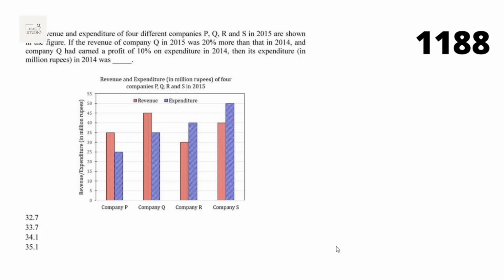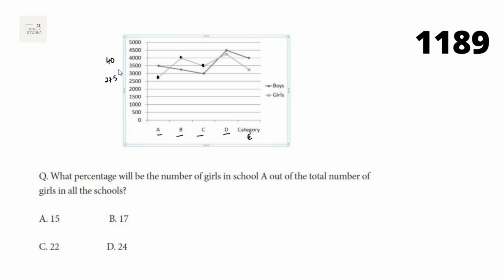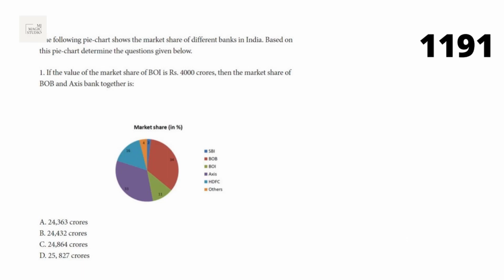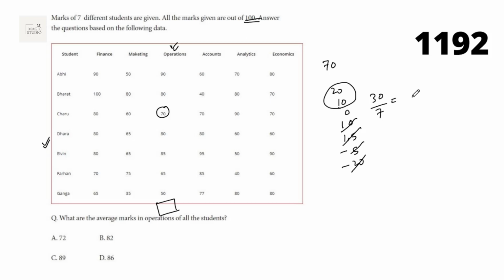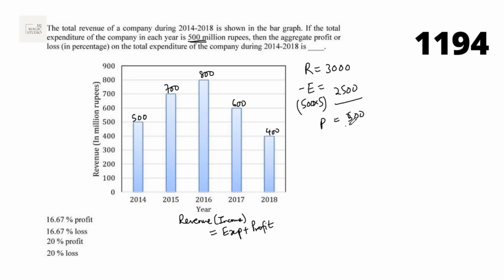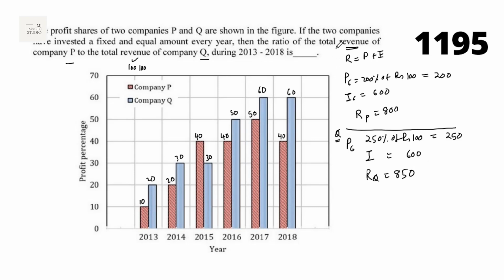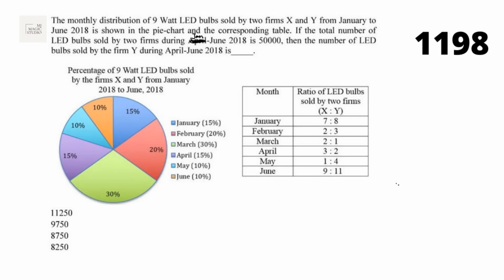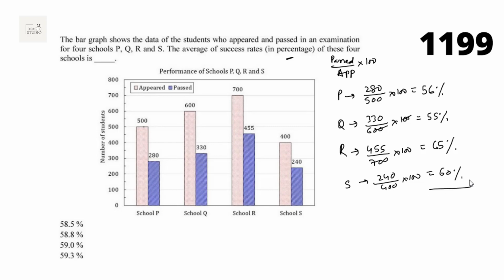TCS NQT 2021 - Aptitude Questions with Solutions - DATA INTERPRETATION - 1188 - 1199 - by Mohit Jain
12 Data Interpretation Questions - Previous Years' Questions - Solved with concepts and detailed explanation.
Data Analysis - Data Interpretation
[Line Diagram, Bar Diagram, Pie Charts, Tables, Radar Diagrams]

Mohit Jain
production

9th March, 2021 10:00 PM IST
India